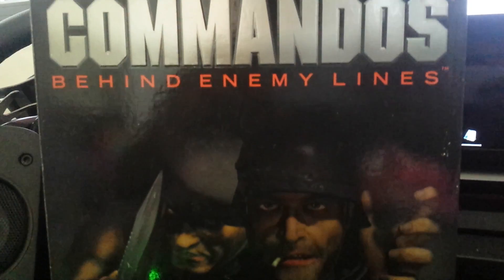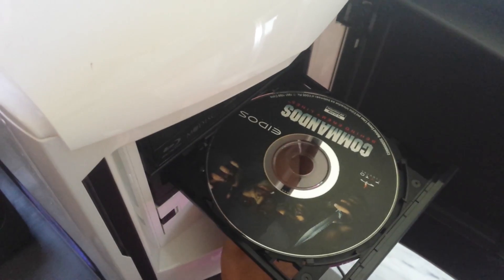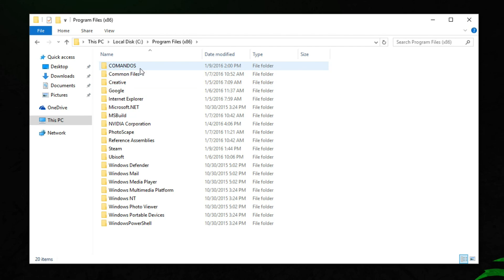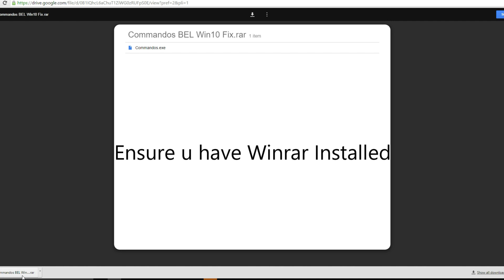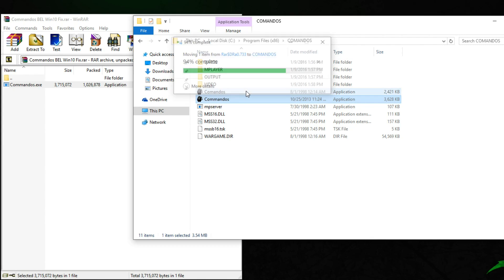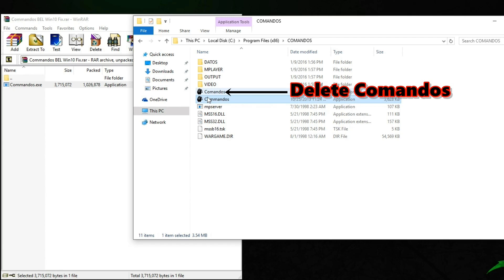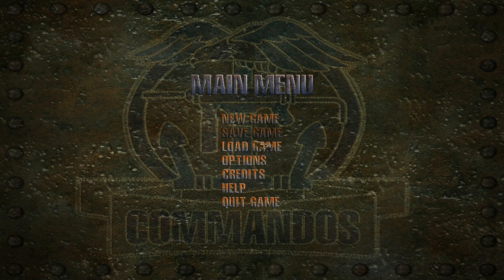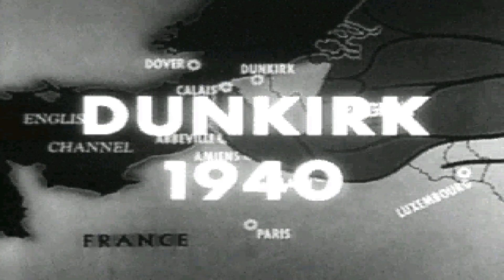Commandos BEL (RETAIL) Fix - Windows 10 64bit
Thank you for all your patience and support. Here is the final fix for Commandos Behind Enemy Lines, Retail Version Running On Windows 10 64 Bit.

Steps
1) Copy Comandos Folder from your CD Drive to anywhere in C:\
2) Download Fix and extract to Comandos Folder that you just copied
3) Delete Comandos.exe and Play!!! :)

For Your Classic Game Fixes, Kindly Request by Posting on My Facebook Page :)